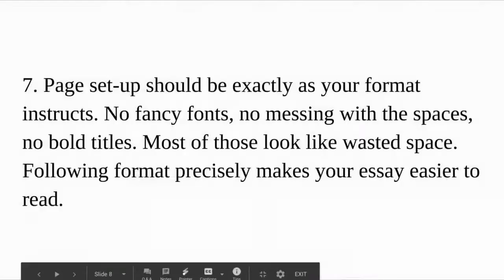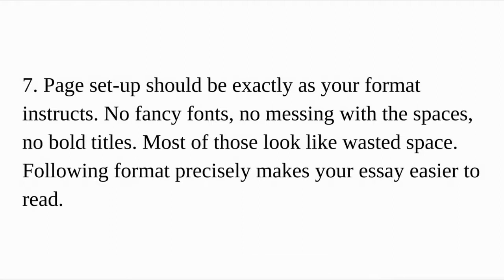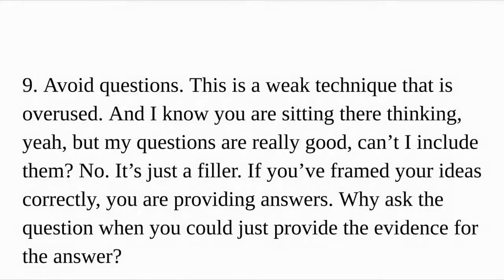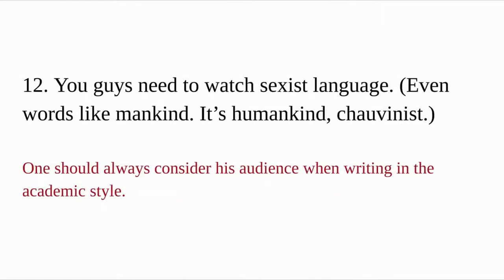Academic Style Part 2